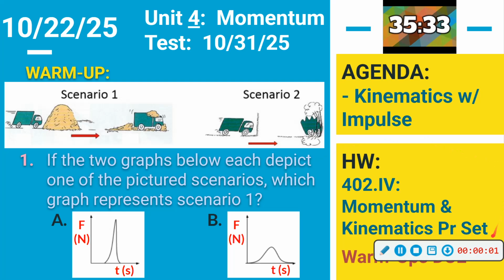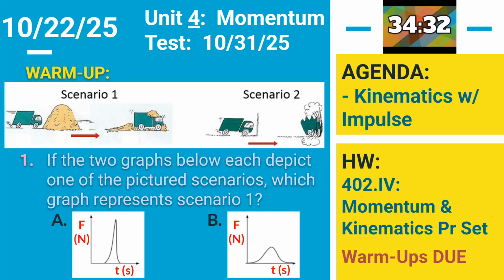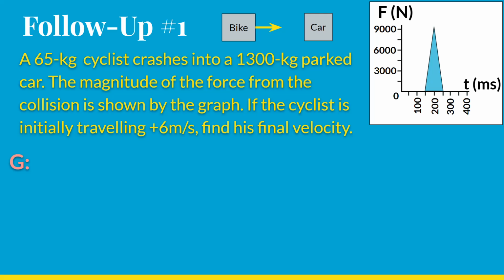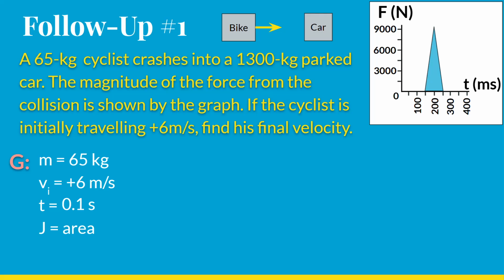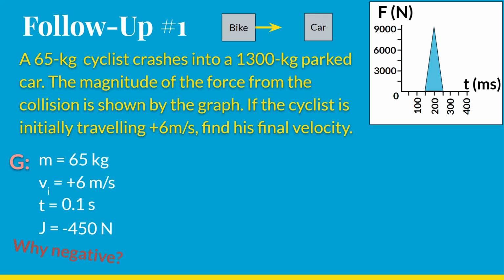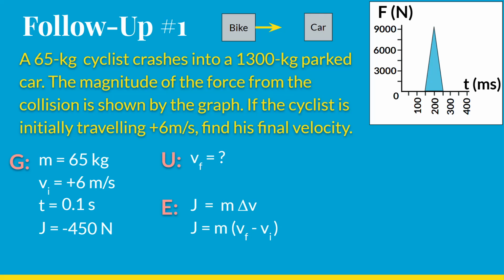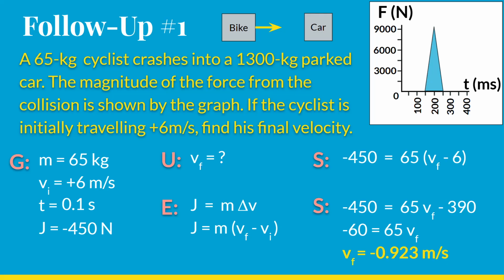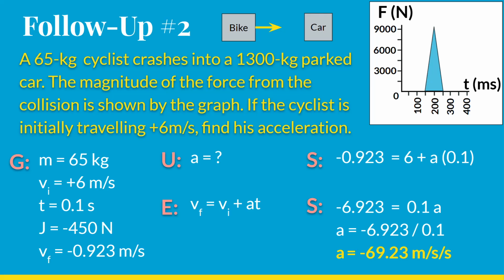25/10/22 - Warm-Up: Force Time Graph with Kinematics